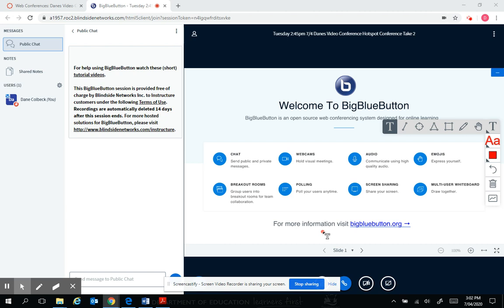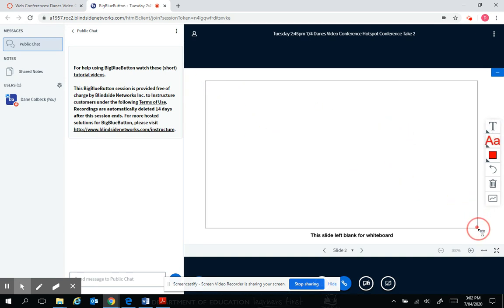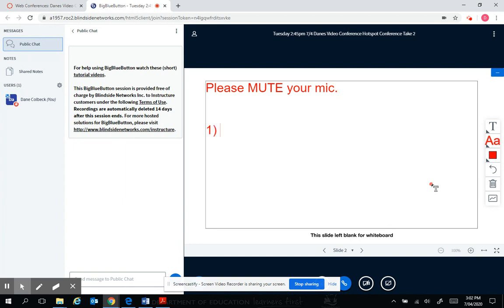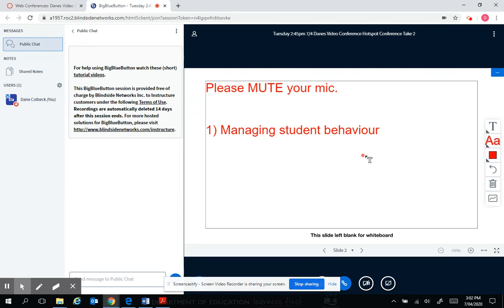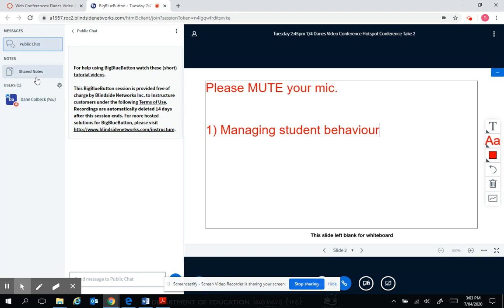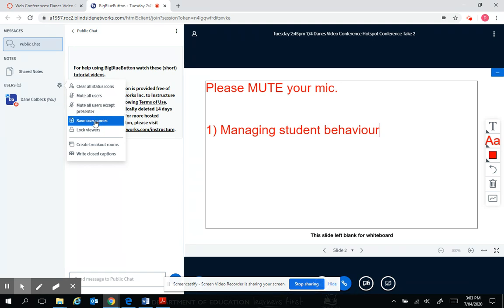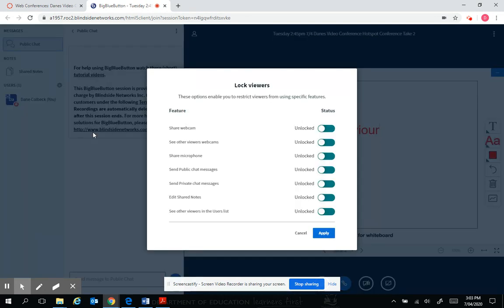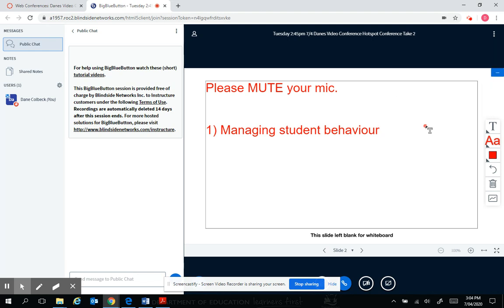How to deal with students acting inappropriately in a Conference